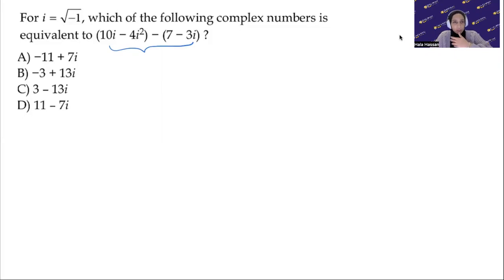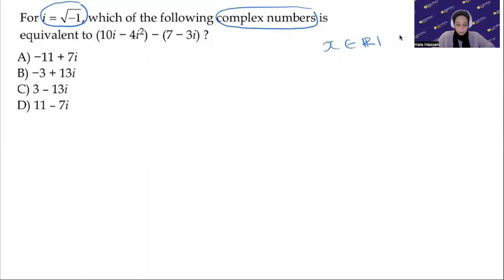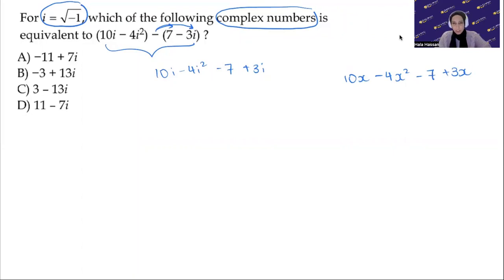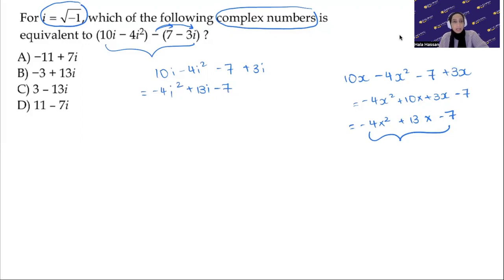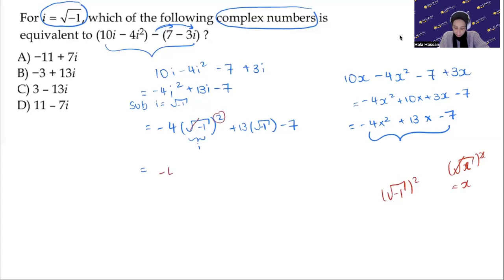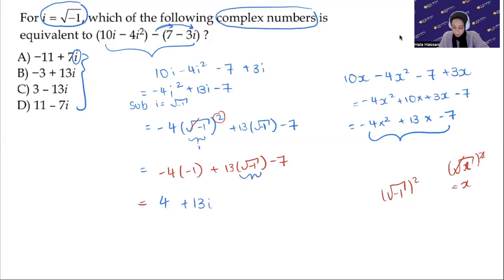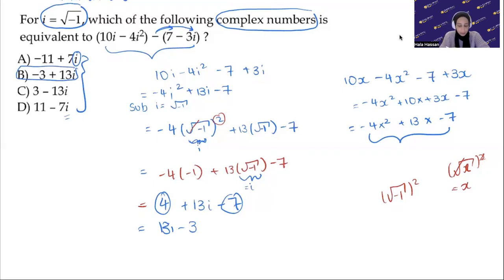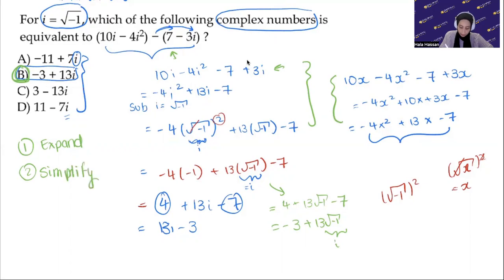SAT Math Practice for Questions Without Calculator Q5